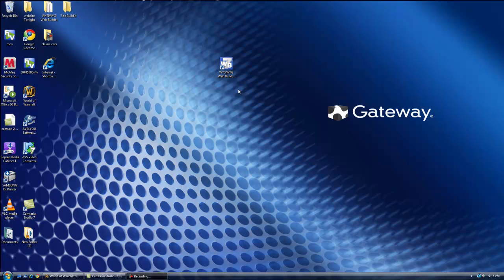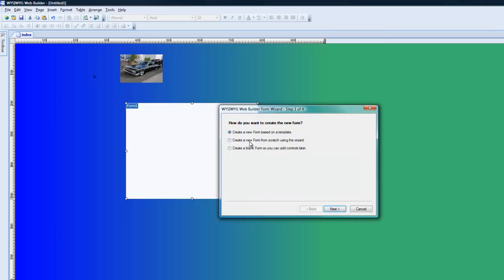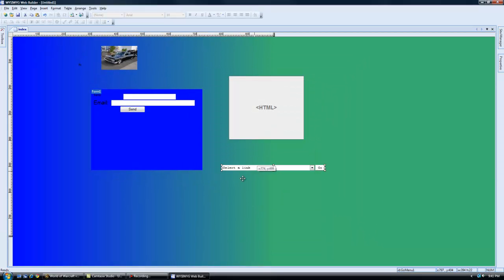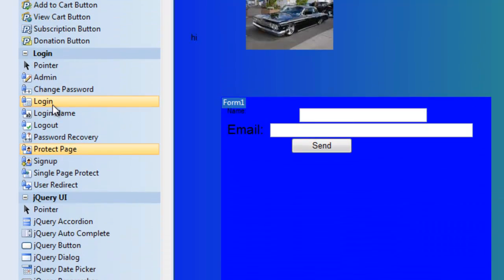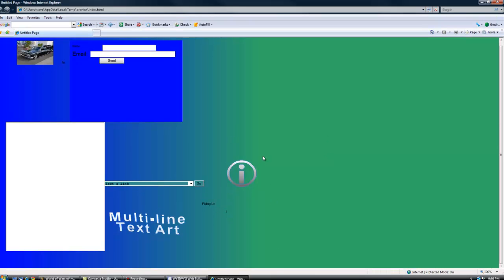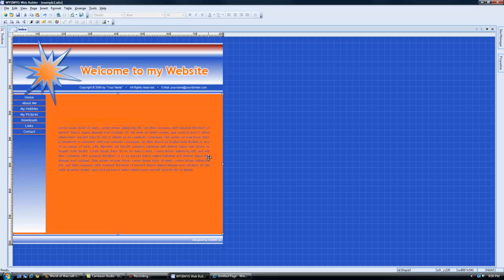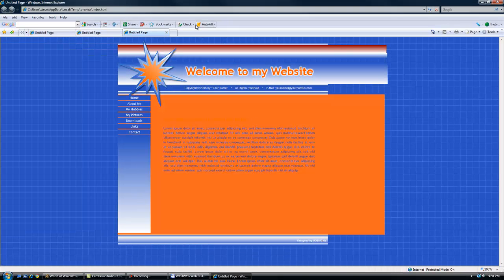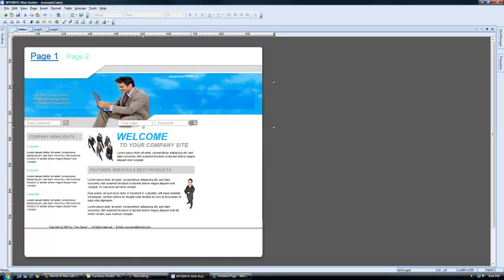How to build a website with WYSIWYG. Easy Website Creation. Tutorial on website building. Part 1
How to build a website with WYSIWYG web builder. Easy step by step instructions for the beginner. How to create a website by steveshowto.com. Make a simple template, or use an existing template in WYSIWYG website builder.